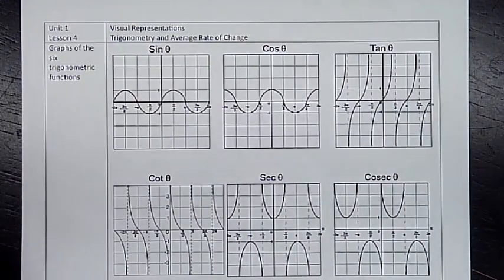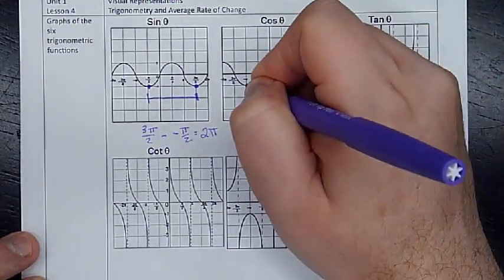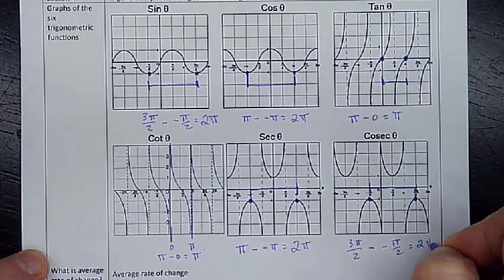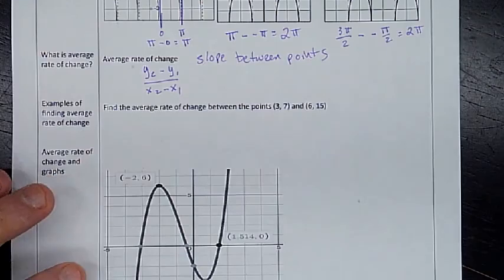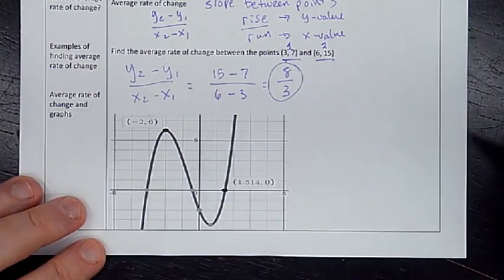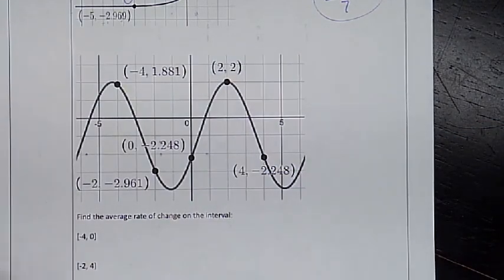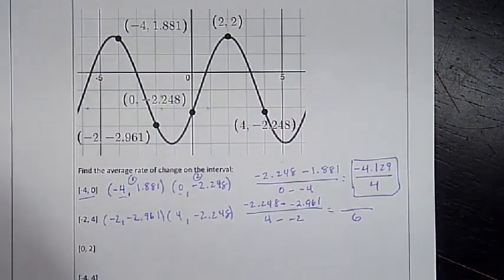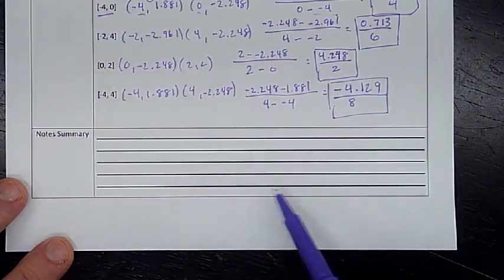U1L4 Visual Representations of Trigonometry and Average Rate of Change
Pre-Calculus video showing visual representations of periodic functions, as well as using the slope formula to determine average rate of change on an interval.